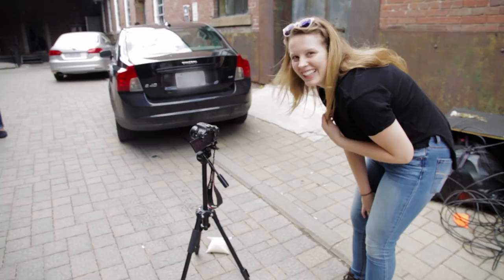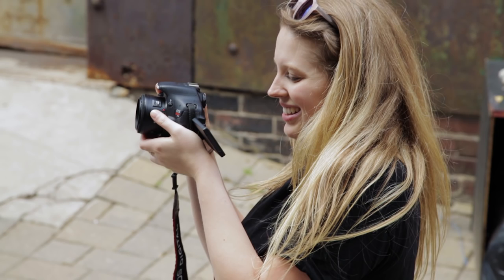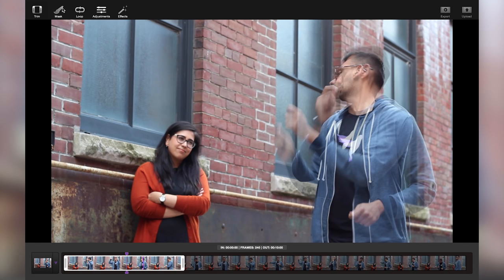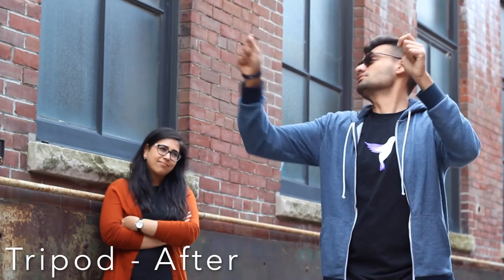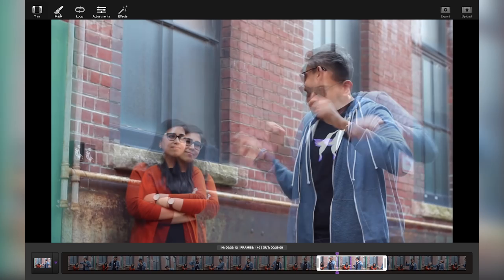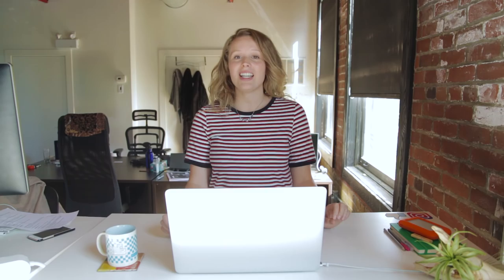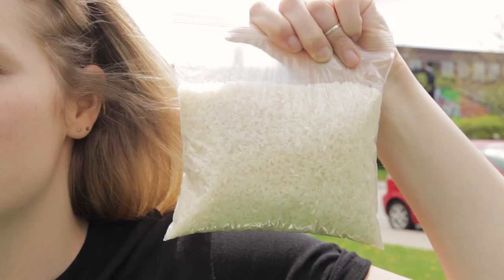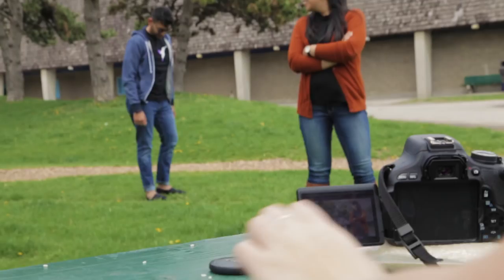Flixel Quick Tips | Create Cinemagraphs With a Tripod vs. Handheld Video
In this Quick Tips video we explore the difference between cinemagraphs created with video footage filmed on a stable surface versus video footage filmed by hand. Learn why you should always create cinemagraphs with a tripod and what you can do if you do not have one.

Here are 7 quick tips on how to create the perfect cinemagraph